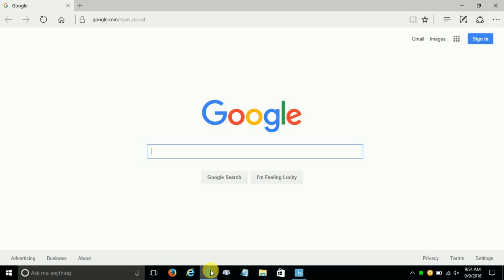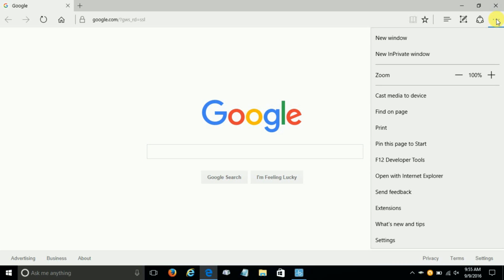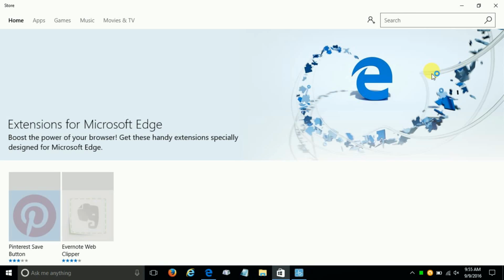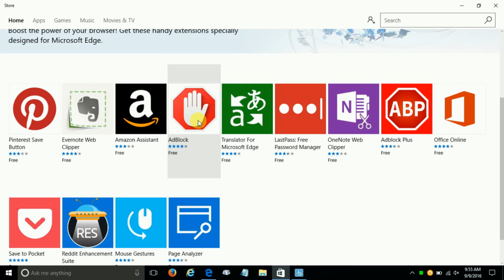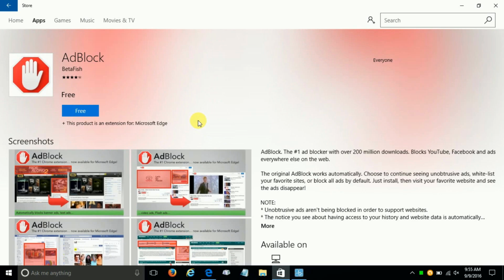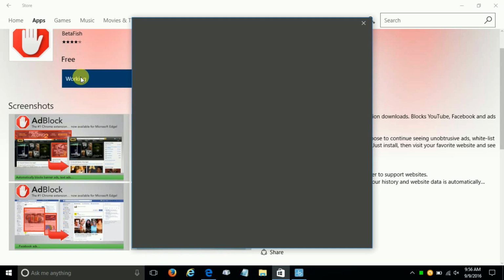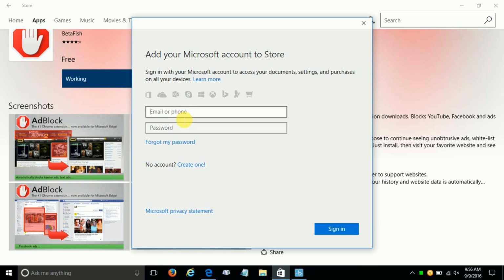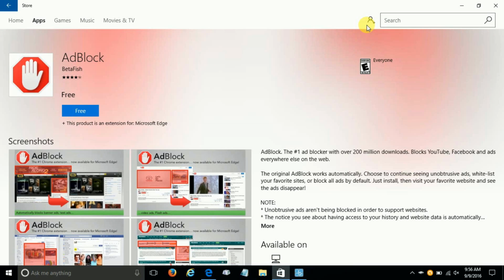Windows 10: How to Add Microsoft Edge Extensions - Free Tips & Tricks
In this video see How to add Microsoft Edge Extensions in Windows 10. They are free from Microsoft Store. Microsoft Edge extension AdBlock is one of my favorite extensions for blocking ads on web pages. Does this speed up your browsing? Does this give you a faster browser? In some instances when you add extensions it will seem depending on which extension you add and enable that your internet browsing is  a wee bit faster. But it could just be that things load faster because there's less to load! However, Microsoft Edge is definitely a faster browser in my opinion. I like it even better with these new free edge extensions from Microsoft store.

This is simply a Microsoft Edge browser tutorial that shows you how to add browser extensions for free from Microsoft store. A good Windows 10 tips and tricks video for you to watch and learn.